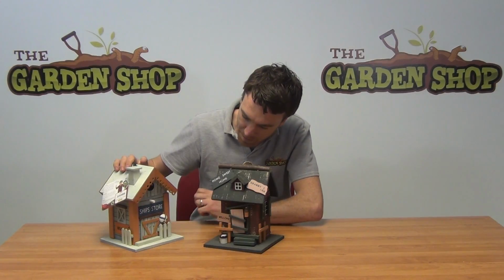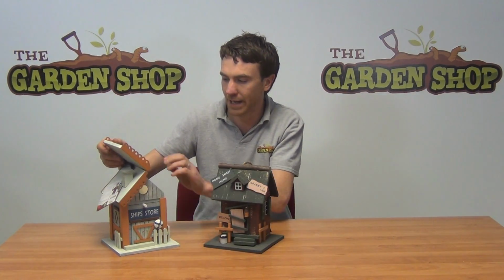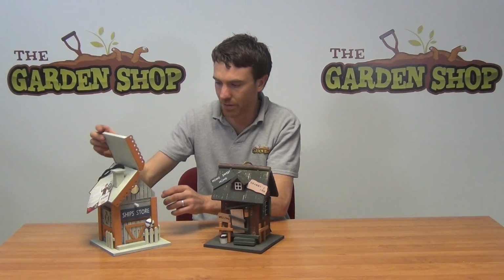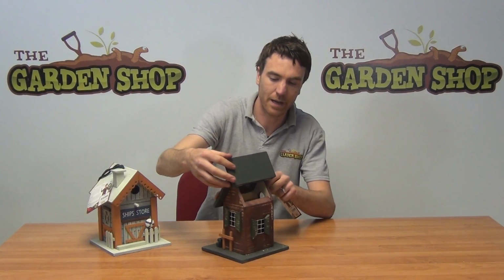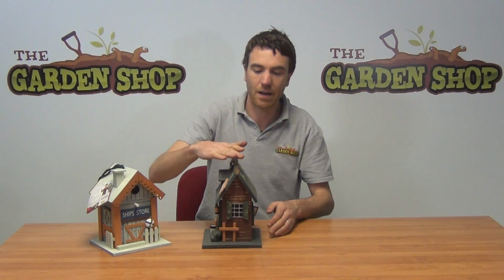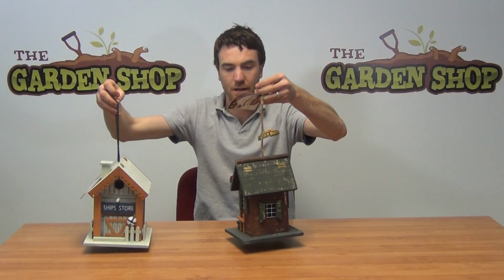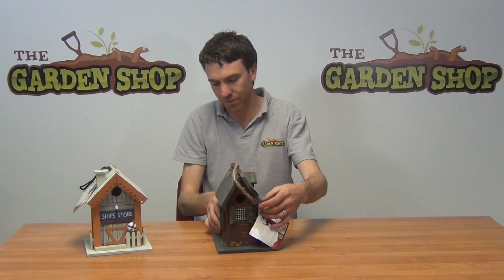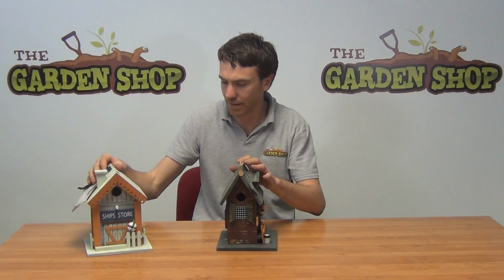Wooden Bird Houses